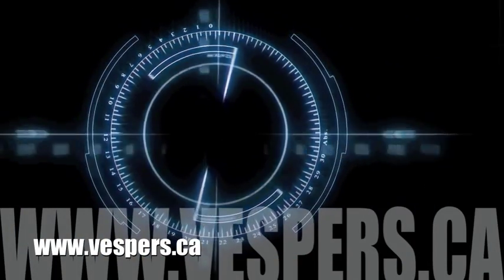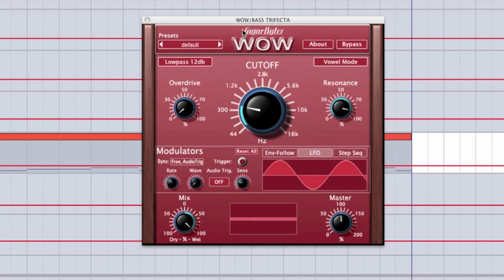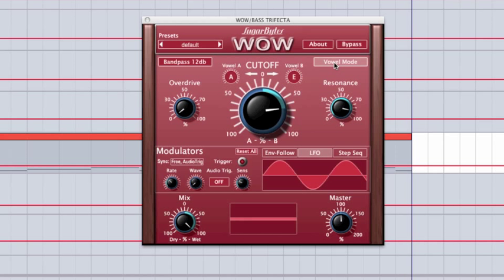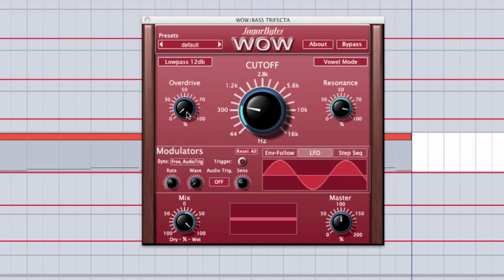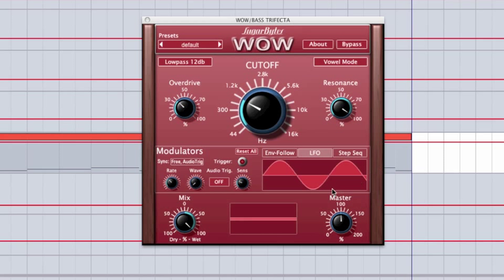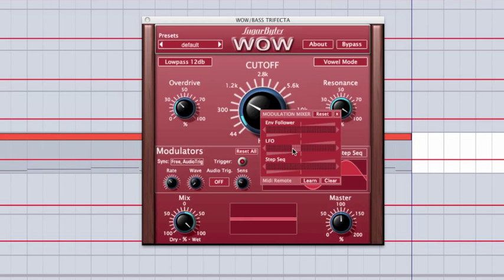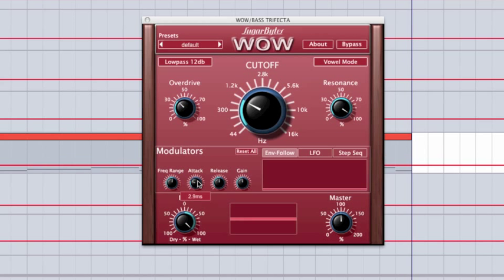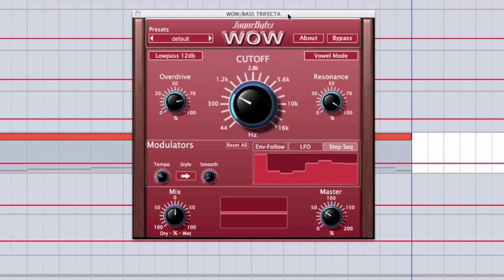Sugar Bytes WOW Filterbox Tutorial in Ableton Live 8, pt 1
Tutorial 1 of 3 covering the features of Sugar Bytes WOW filter plugin